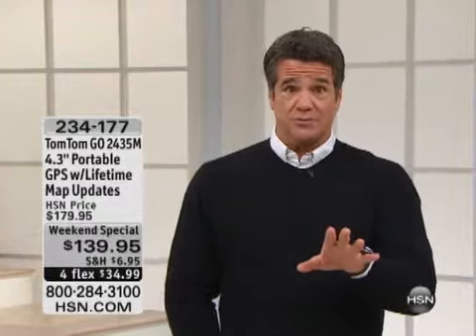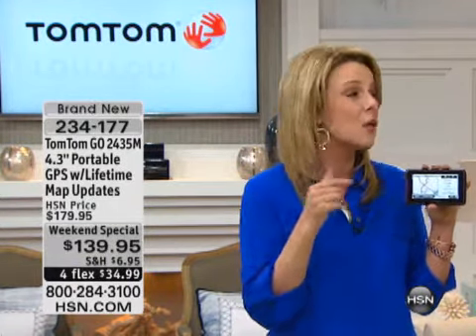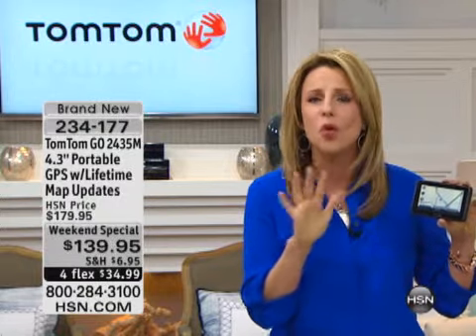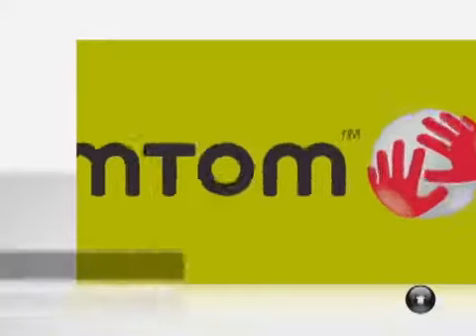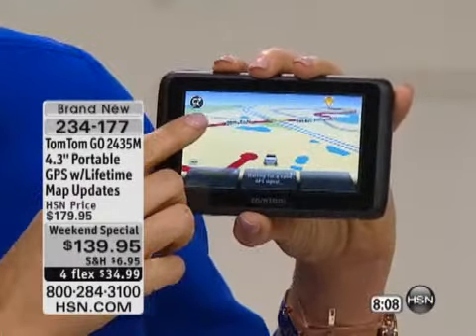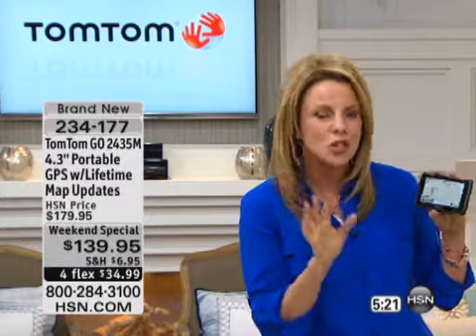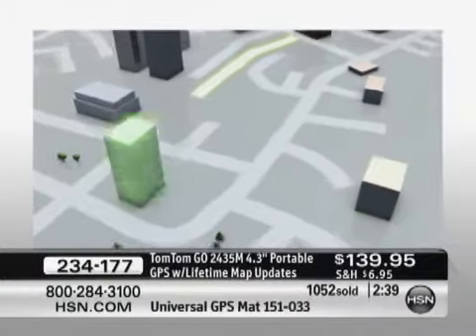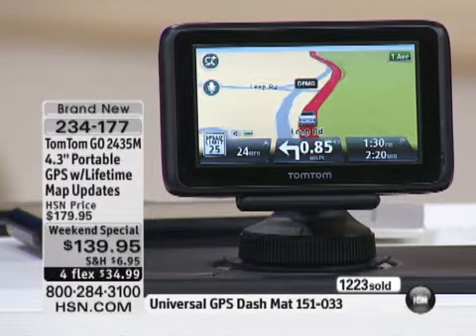TOMTOM GO 2435M 4.3" GPS with Voice Control, Bluetooth a...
TOMTOM GO 2435M 4.3" GPS with Voice Control, Bluetooth and Lifetime Map UpdatesTurn the corner and experience new horizons with TomTom. Whether you're traveling around town or across the...